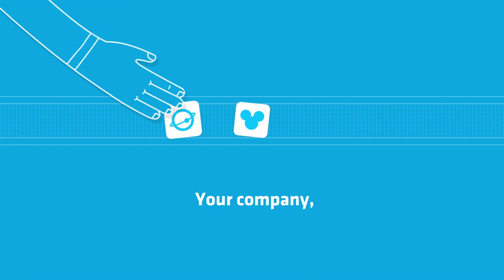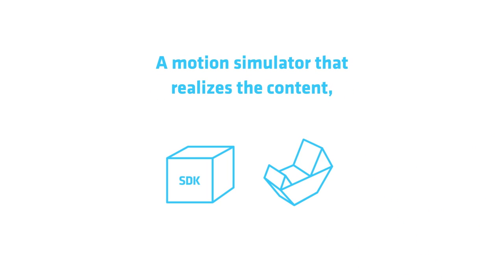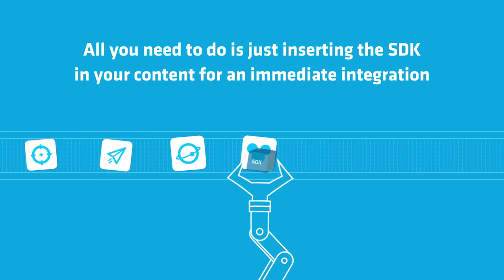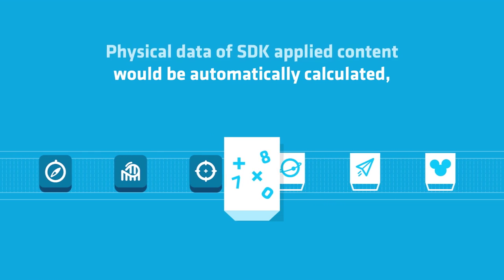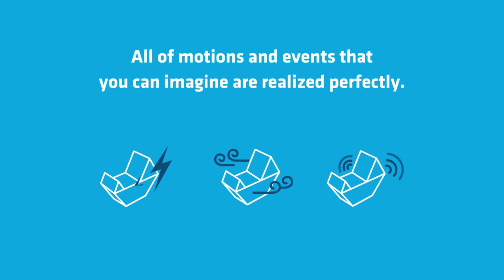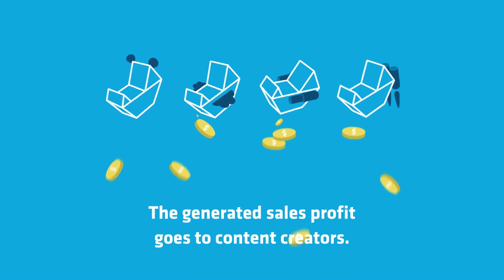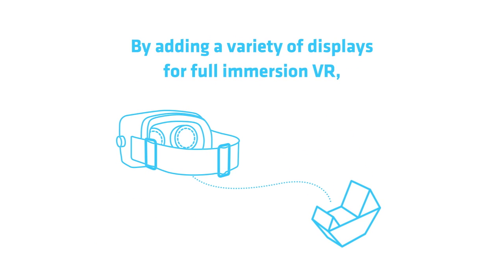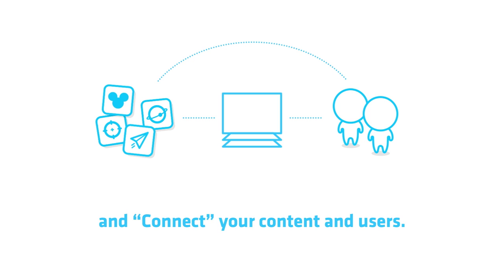All about NEXPERIENCE - VR, Platform, Content, Motion simulator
The VR content platform based on a motion simulator.